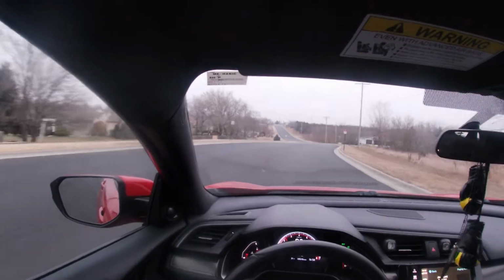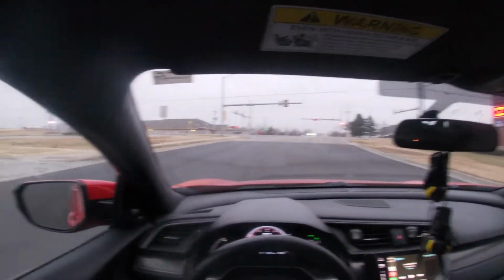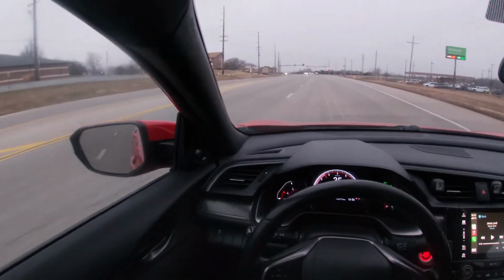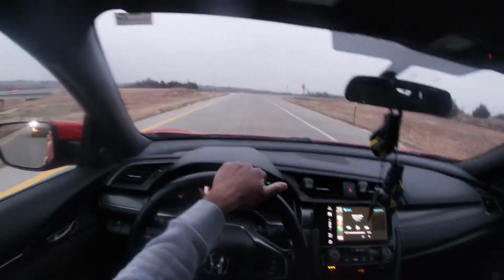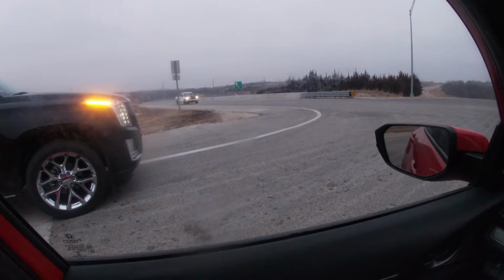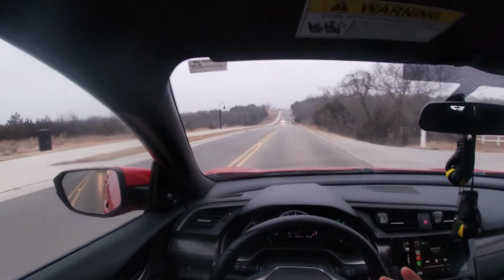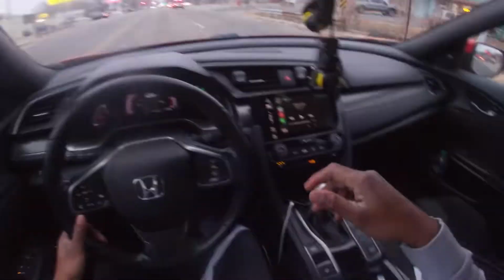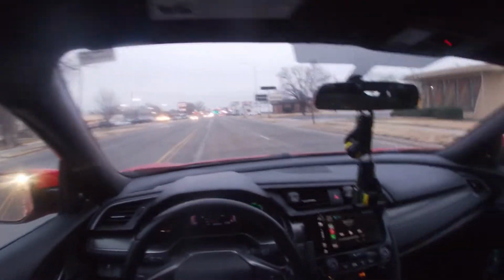POV-5 Things I HATE About Owning A Civic Si | Honda Could've Done A Little Better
This ia an awesome car but they are some things i wish honda did different. Watch and enjoy!!

One of the things I enjoy the most is watching videos that makes people happy (Giving away). So this is what I want to do for you guys!! TO WIN!!

EDITED BY: JA3